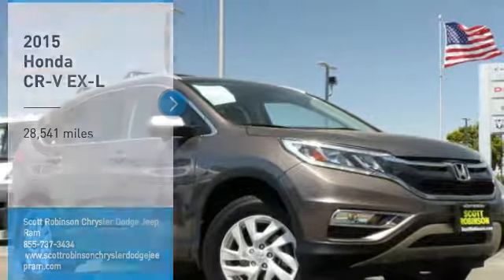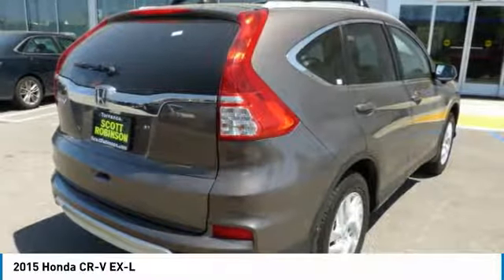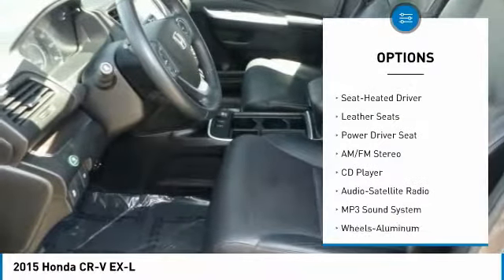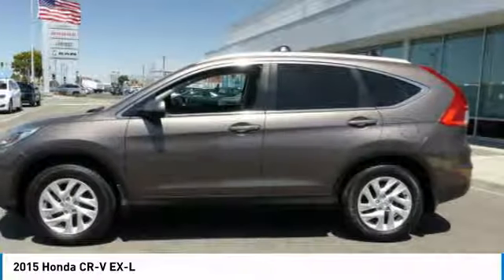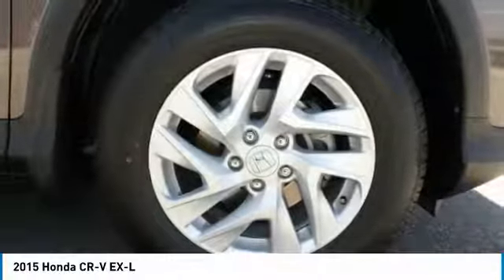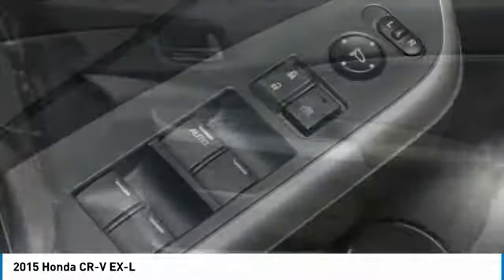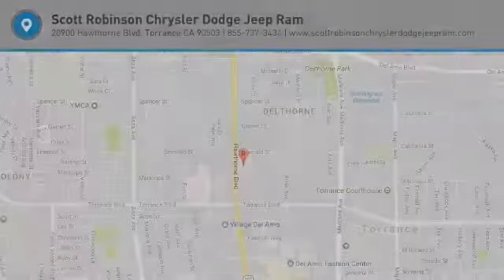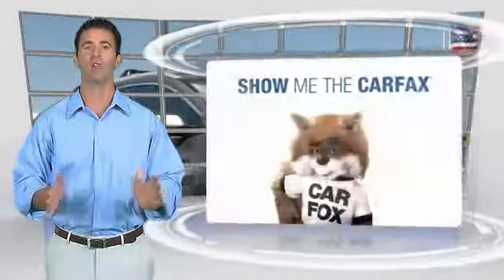2015 Honda CR-V Torrance CA 15361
2015 Honda CR-V EX-L

20900 Hawthorne Blvd.

Don't miss this 2015 Honda. Make a great choice today with this must-have suv. Learn more about this suv by contacting the dealership today and own it today.